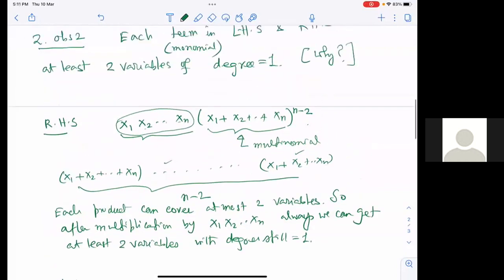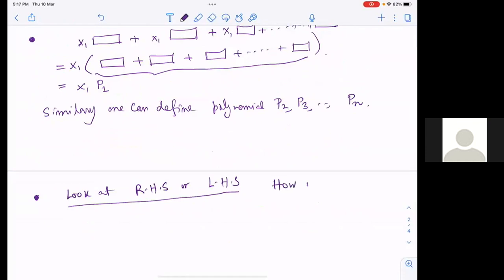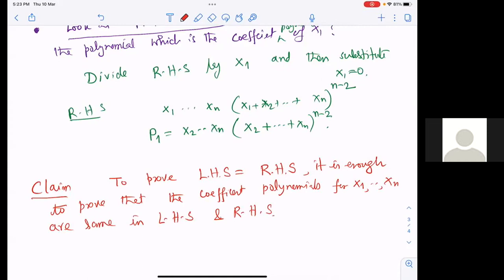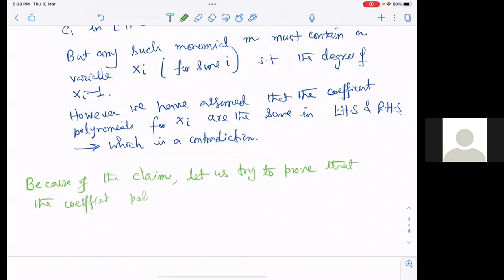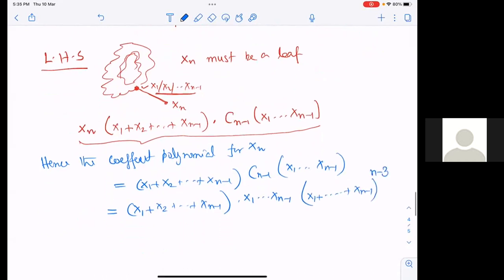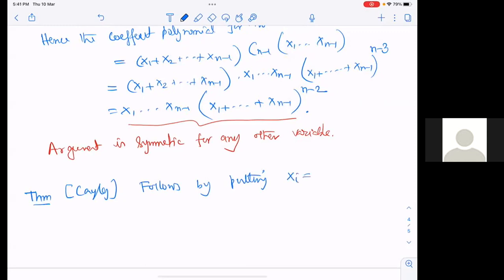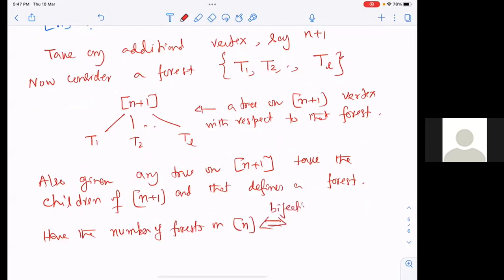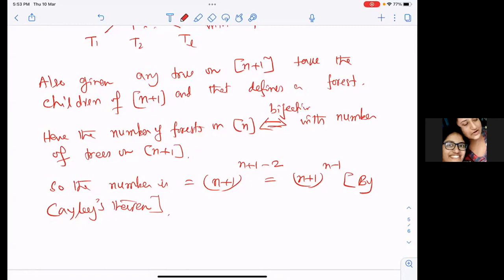Discrete Mathematics - Lecture 14 - Partha Mukhopadhyay & C. Ramya - 10.03.22